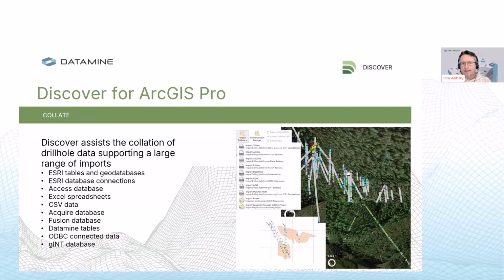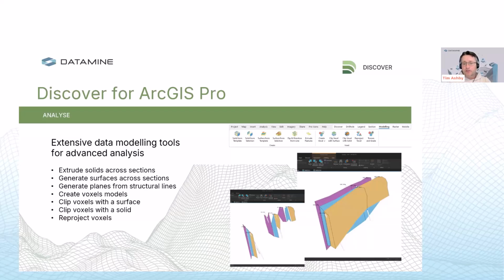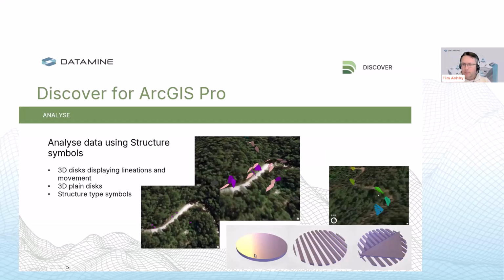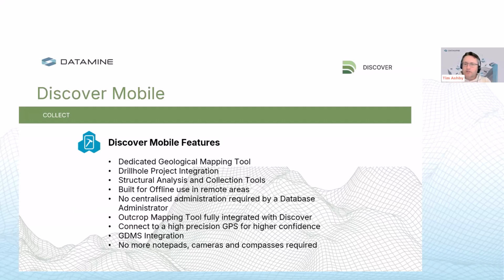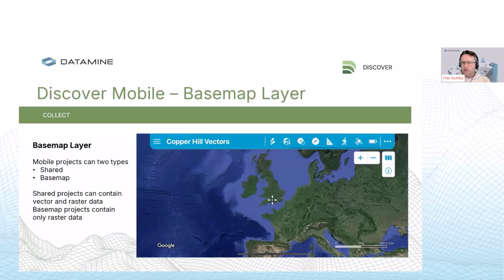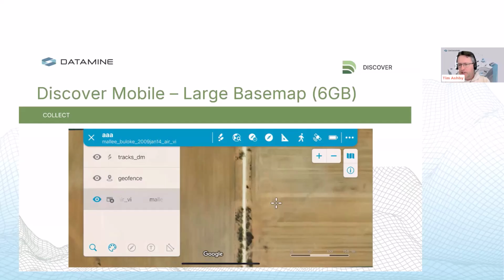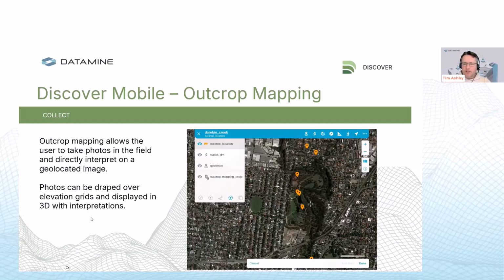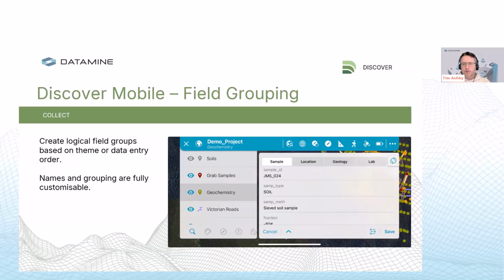Exploration Ecosystem Webinar Series | Discover – GIS & Mapping Tools for Explorers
Presenter: Tim Ashby – Senior GIS Product Specialist, Datamine

Explorers need powerful spatial tools to integrate field data, maps, and geology.

In this recording, Tim Ashby introduces Datamine’s Discover, which delivers intuitive 2D/3D mapping, analysis, and mobile-to-desktop workflows—purpose-built for geosciences. Discover how this solution connects the field and office, reduces errors, and accelerates geological insights.

Like this recording? to explore more Datamine solutions.